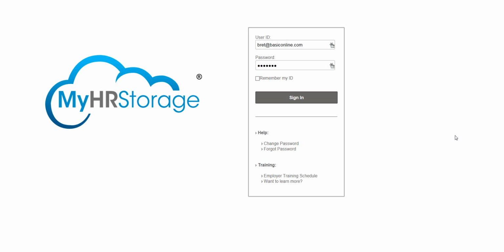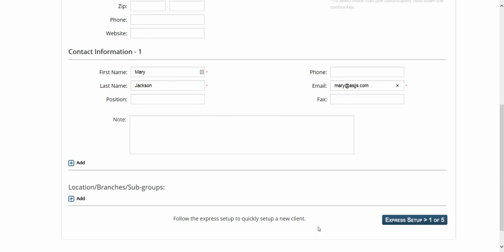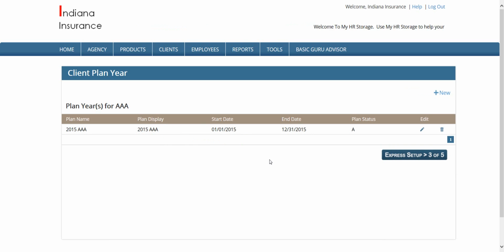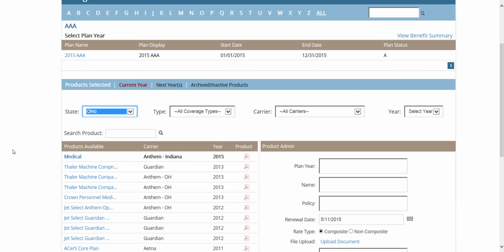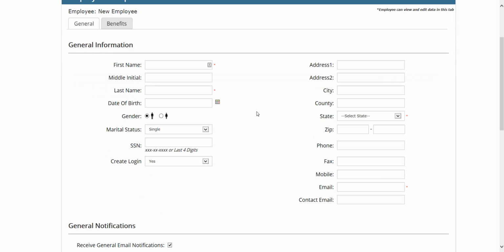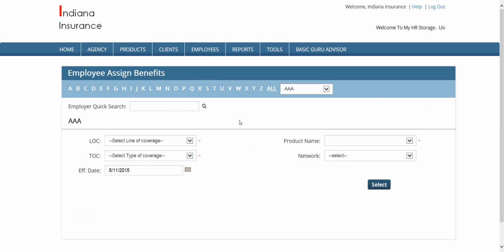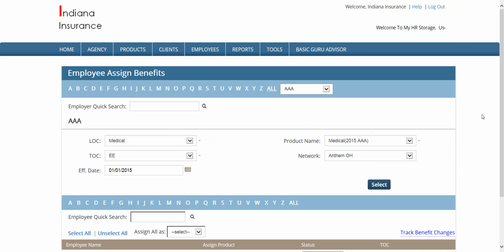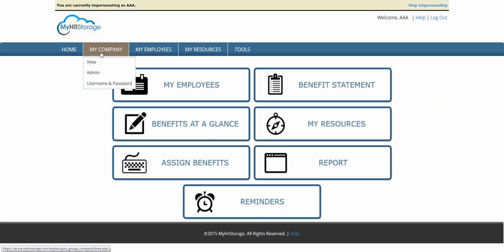Agency Express Build a Benefit Portal